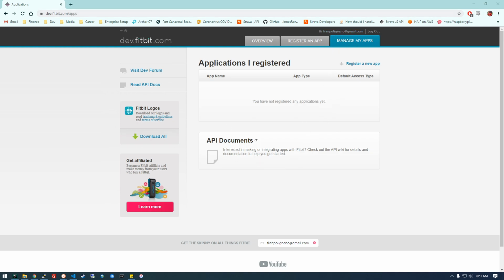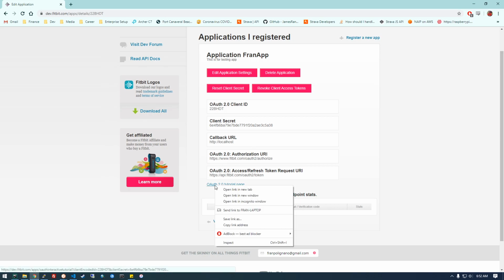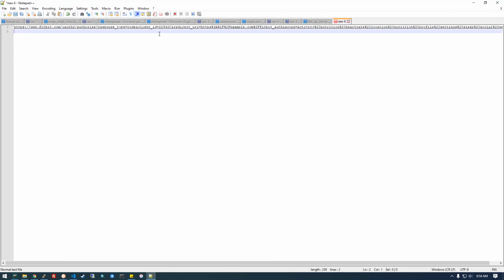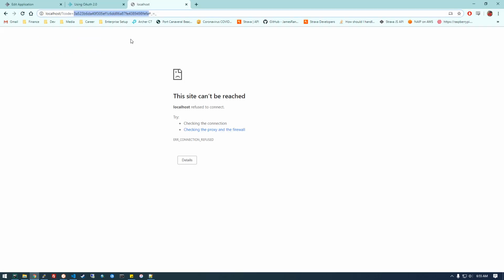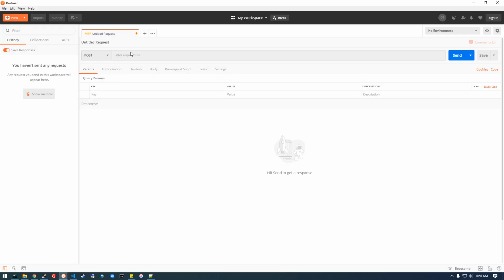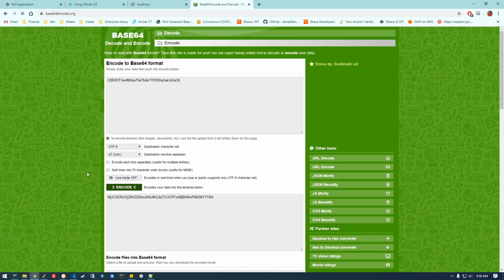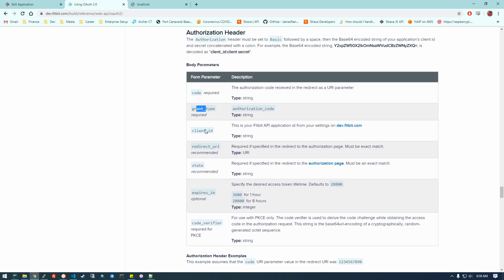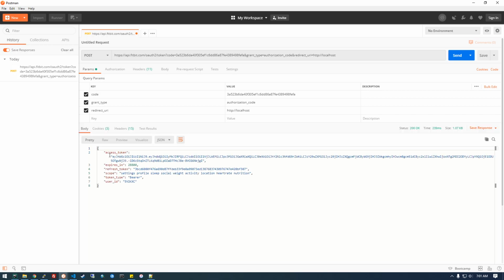1 - Intro and accessing FitBit API with Postman - FitBit API for Beginners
See how to get an access token for the FitBit API using Postman